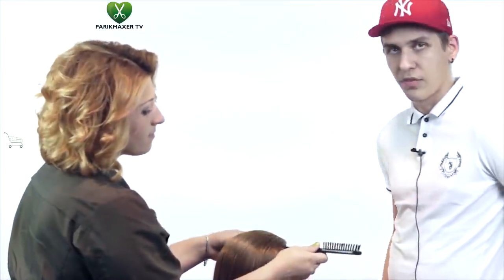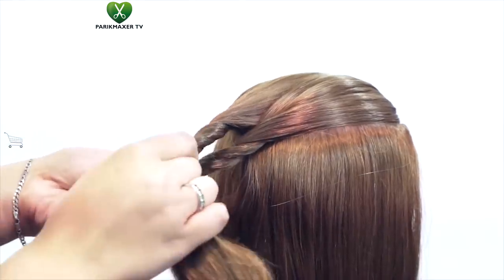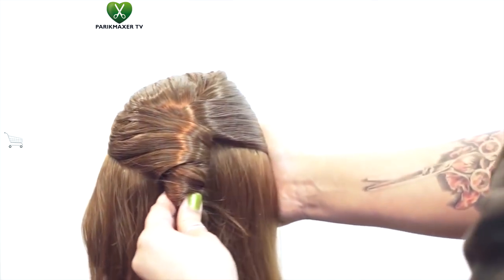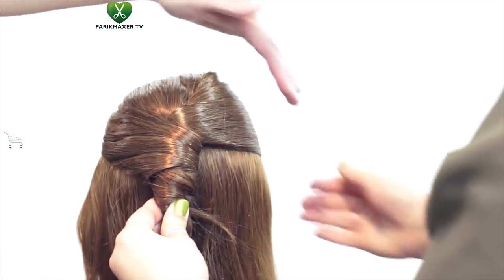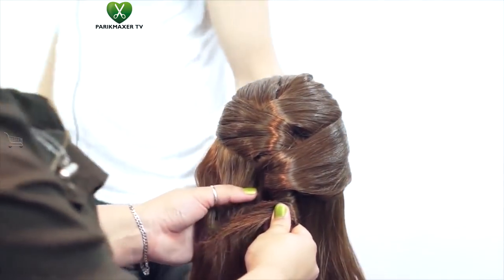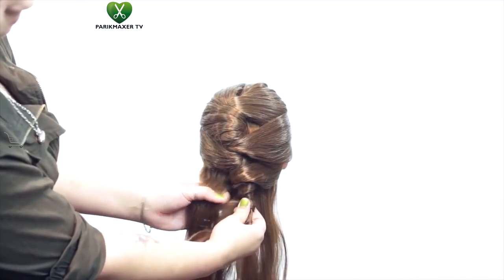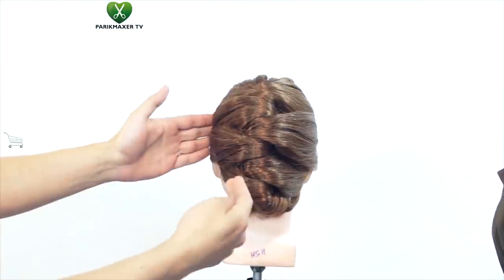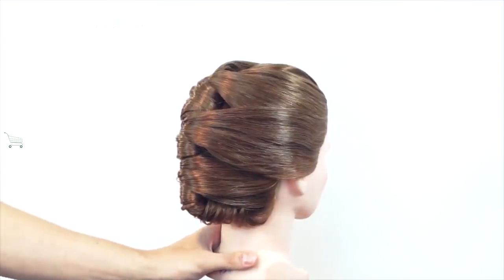Braided Updo hairstyle for long hair. parikmaxer TV USA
Braids are all the rage this season. This braided style is incredibly simple and it is a great way to keep your hair out of your face without losing style points.

PARIKMAXER.TV is INNOVATIONAL Internet project, which aims to promote the best masters of the art of hairdressing.
Hairdresser TV project was created on 30 April 2012 and is already in its first year of existence has become a platform for European scale with a daily output video for hairdressers and beauty market. The project is presented online platform and channel in YouTube, where every day, seven days a week, you have the opportunity to see the work of the best artists in the world where you share the experience outstanding hairdressers and people whose contribution to the development of Hairdressing is significant.

On this page you will see a video of the English version

And on these links you'll be able to observe the development of the Polish version of the project

If you have questions about participation in the project. Questions about partnership and if you fancy a brand or a TM, if you are interested in starting a project in your country - then you need to get to know this person

Attention!!! Our team is looking for a leading and potential partners for the Spanish Mission!
Here i